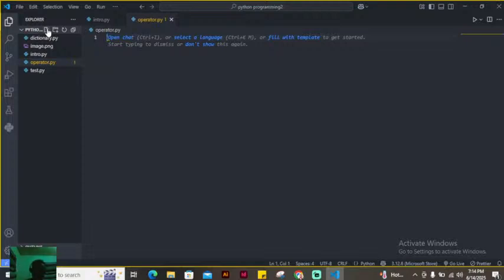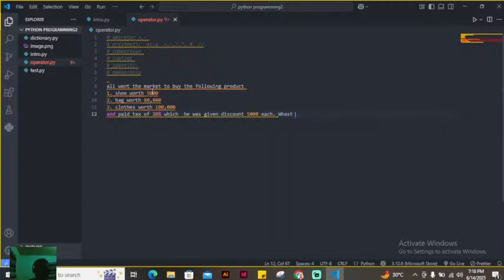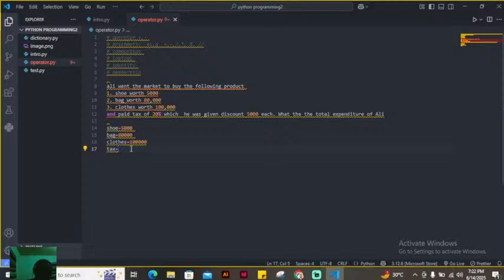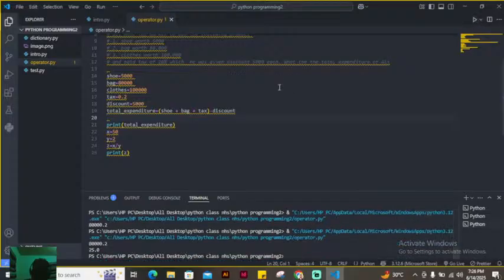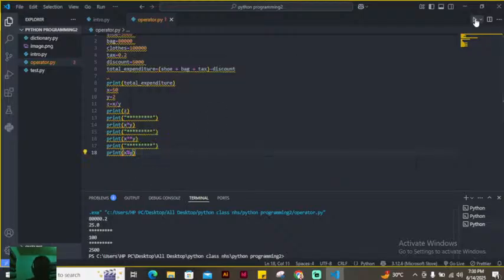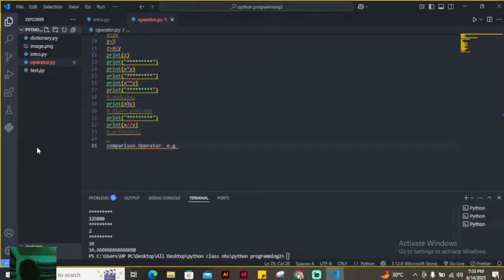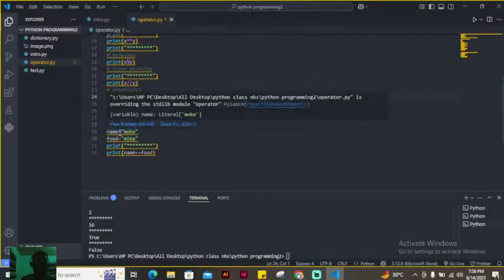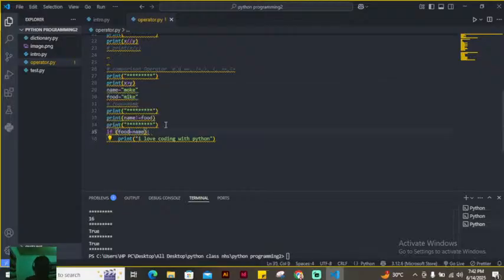Operator/conditional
Python class